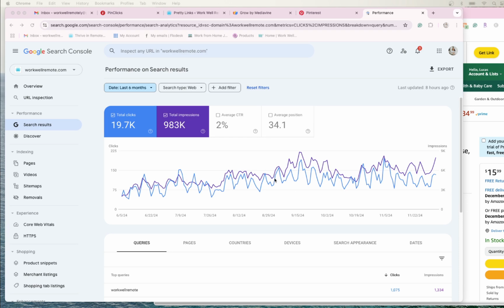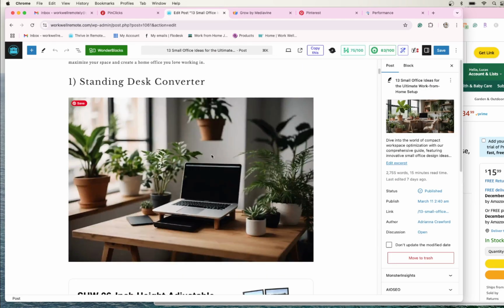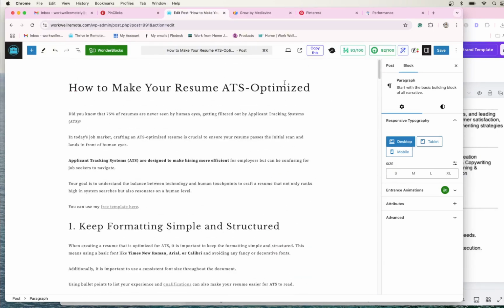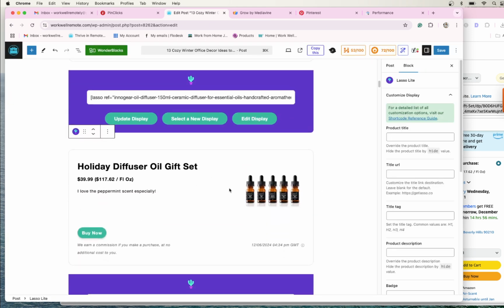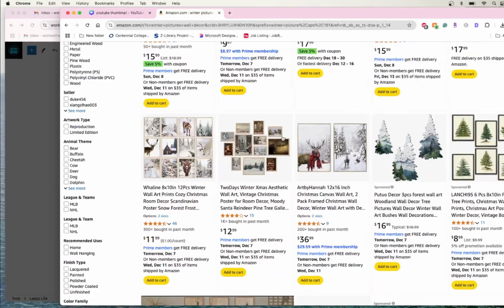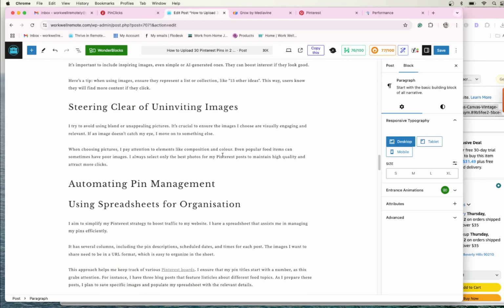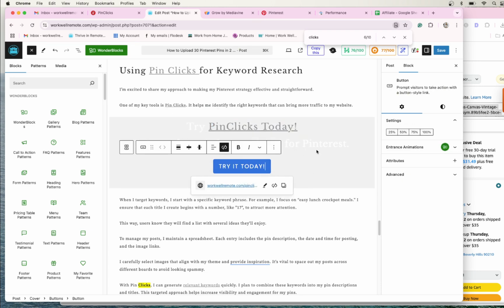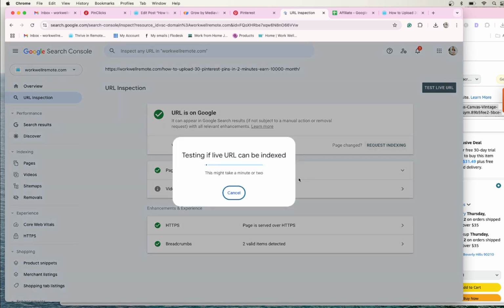How to Update Blog Posts for SEO and Add Affiliate Links (2025 Guide)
Learn how to breathe new life into your old blog posts and boost your income with this step-by-step guide! In this video, we'll show you:

- How to optimize your blog posts for Google's latest algorithm updates
- Tips for seamlessly integrating affiliate links into your content
- Best practices for writing SEO-friendly titles and descriptions that attract both search engines and readers

Some of these links are affiliate links where I make a small commission at no extra cost to you.